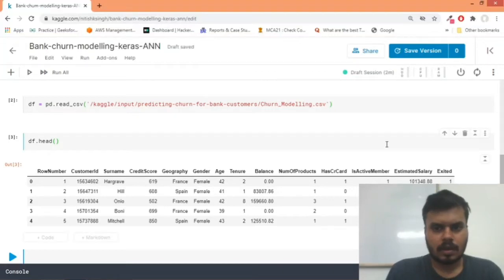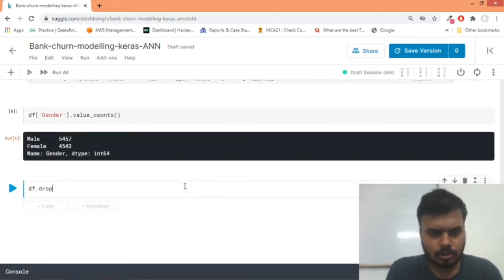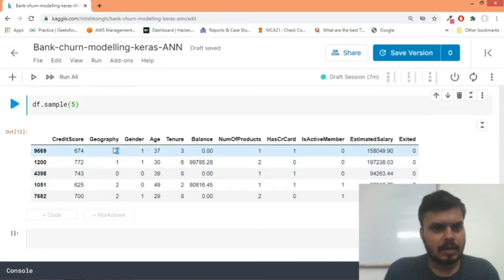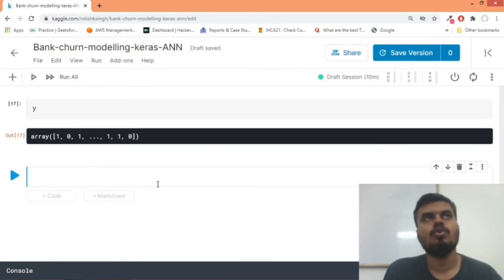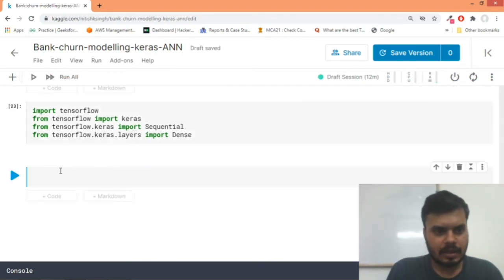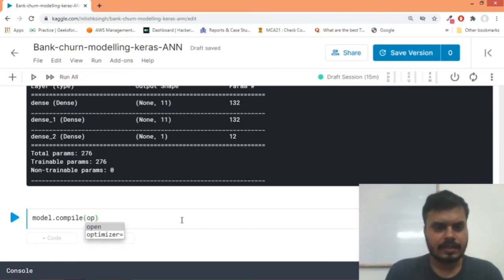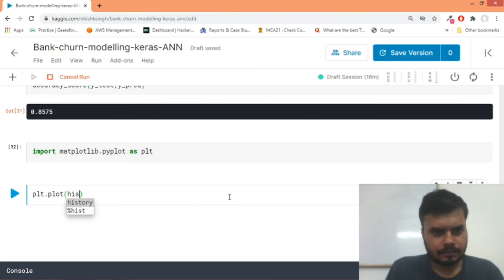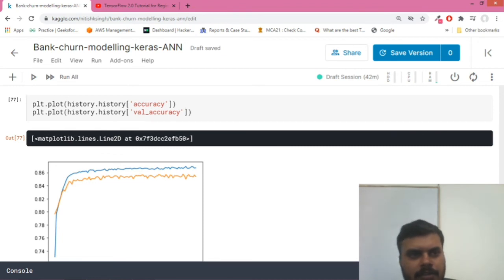Bank Churn Classification - Keras Deep Learning